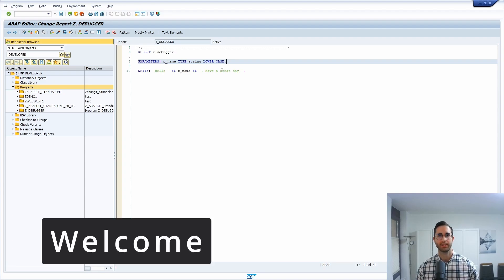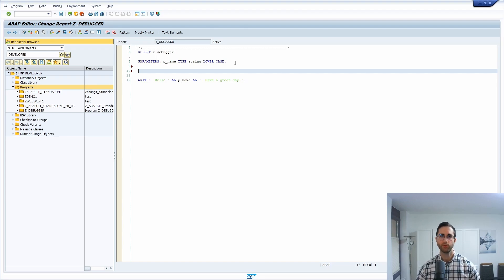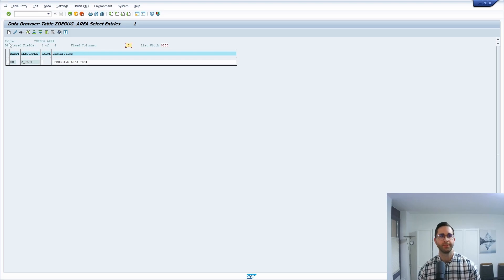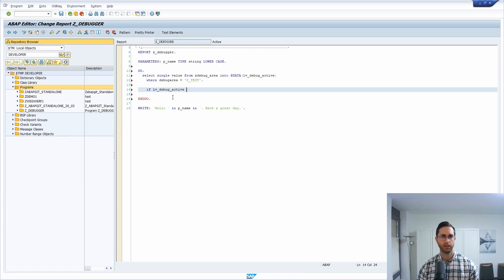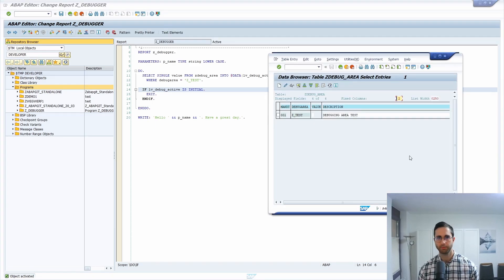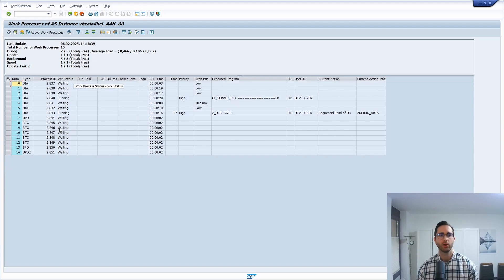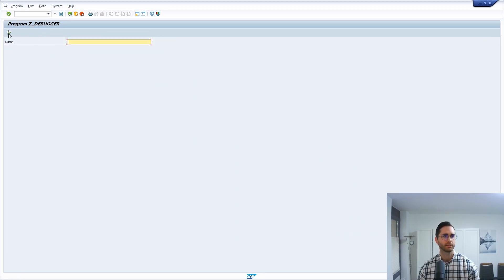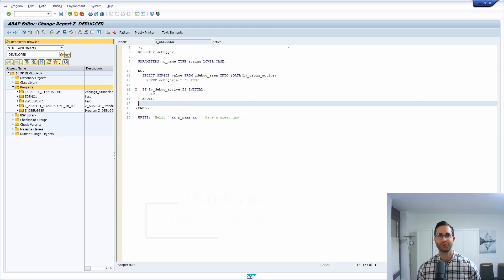ABAP Debug Area - Turn on ABAP Debugger dynamically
You can dynamically activate the ABAP Debugger using a switch or a custom table. Additionally, you can debug the work process within an endless loop using transaction SM50. Watch this video to learn the step-by-step process in detail.

🎬 Content Timestamps:
00:00 - Intro
00:20 - Sample Program
00:43 - Debug Area
06:27 - Outro